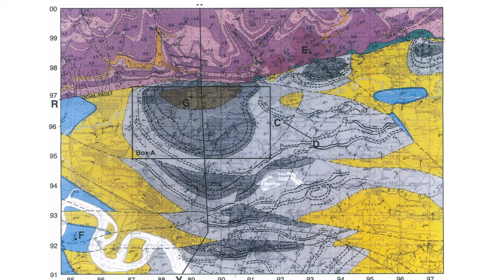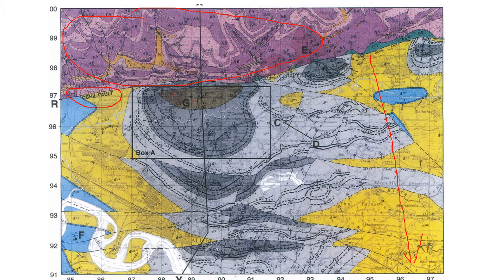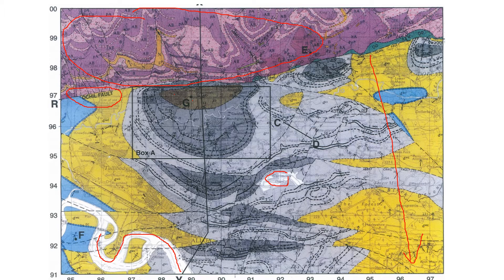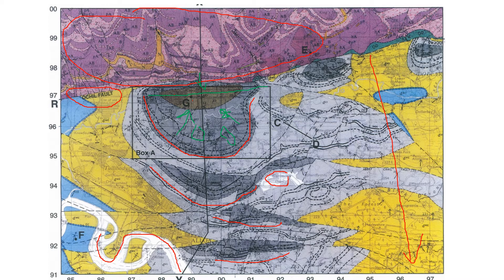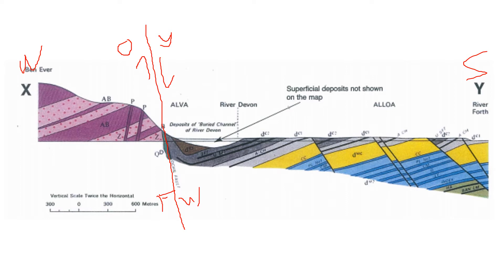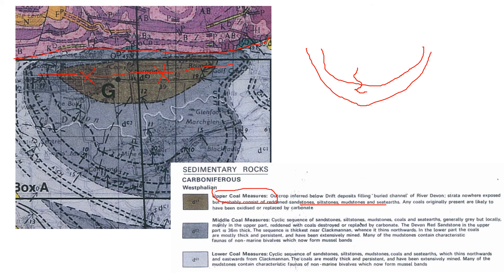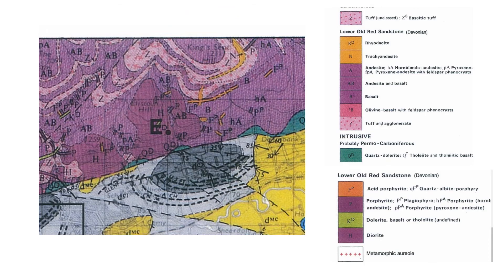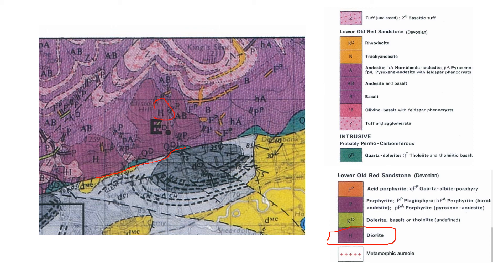Alloa (GL4 2006) waste disposal PEQ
For use by A level geology students. Guidance for the applied geology question on the suitability of waste disposal sites on the Alloa (GL4 2006) BGS map. For WJEC/Eduqas specification